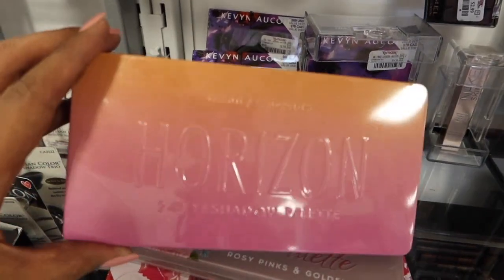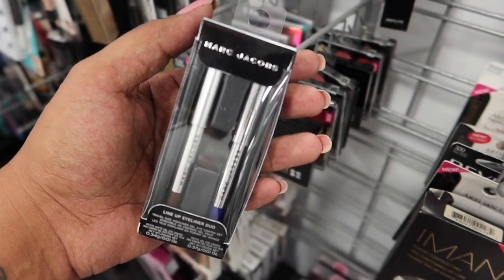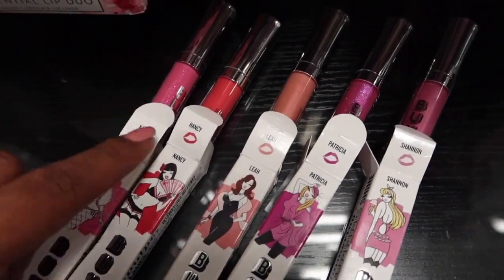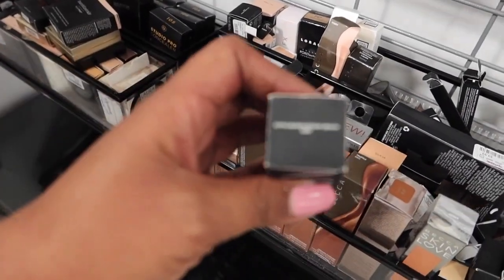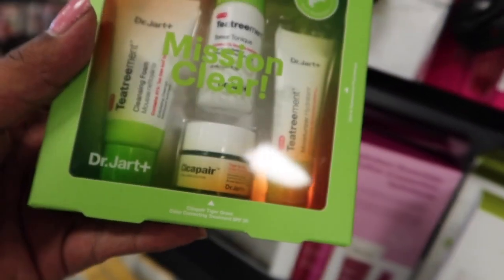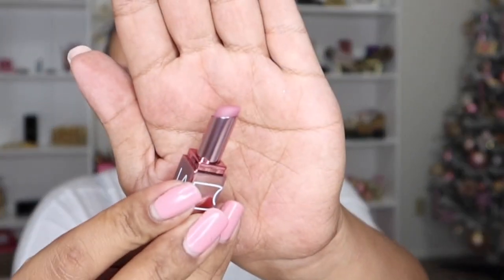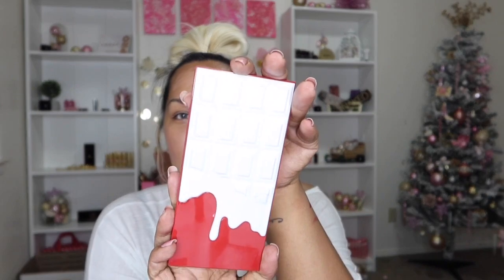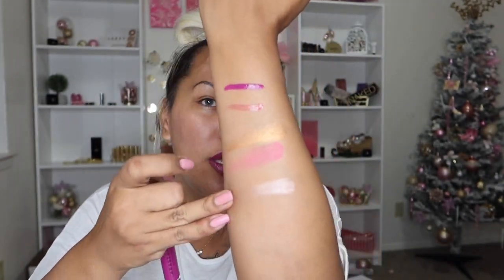TJ Maxx Makeup | TJ Maxx Shop With Me | NEW Stila | NEW NARS | NEW Anastasia And More!!!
TJ Maxx makeup shop with me! TJ Maxx had NEW Stila, NEW NARS, NEW Anastasia, and so much more! I really go lucky today considering we weren't even planning on going there!

Amazon Store